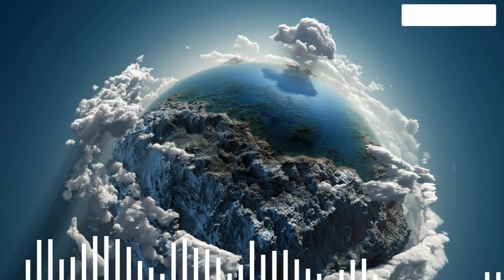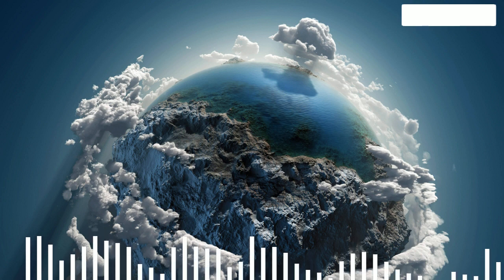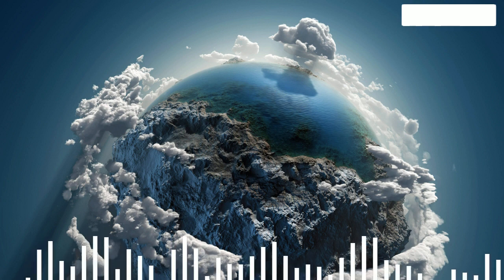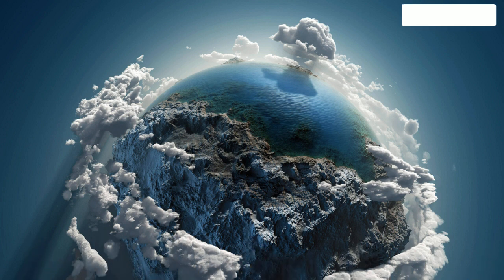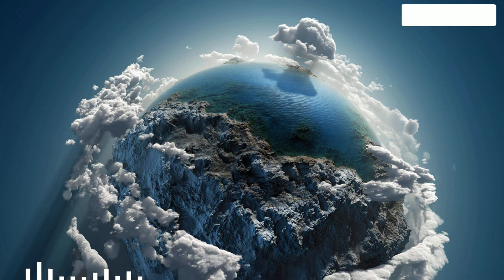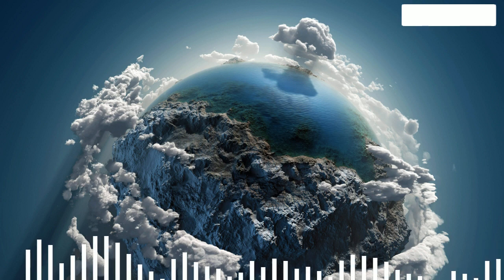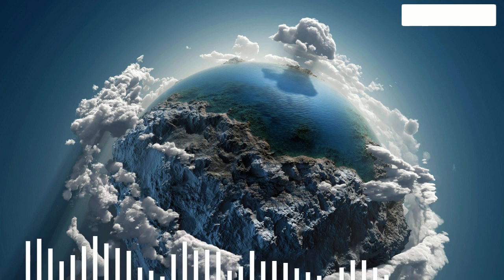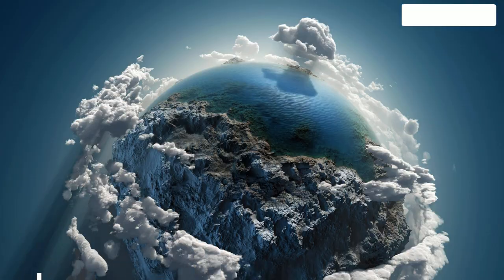What Is Atmosphere ?